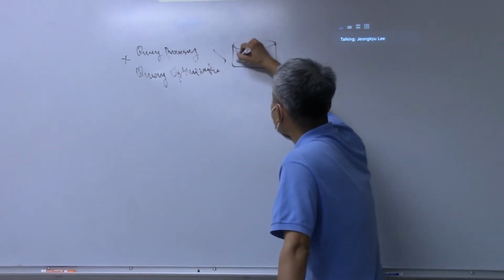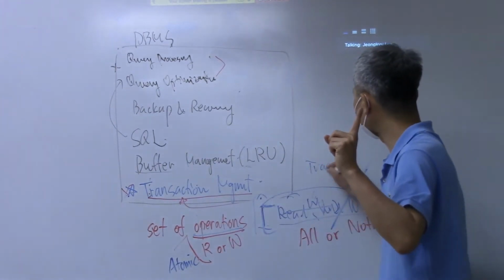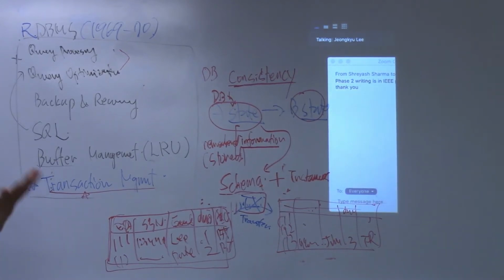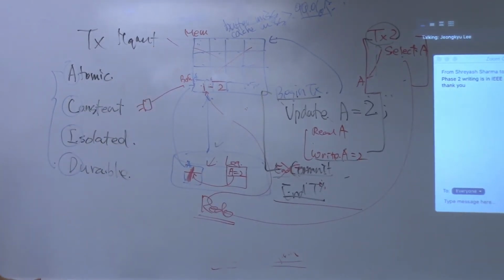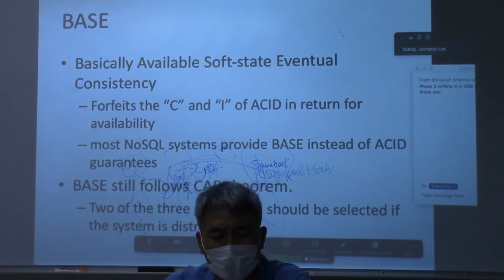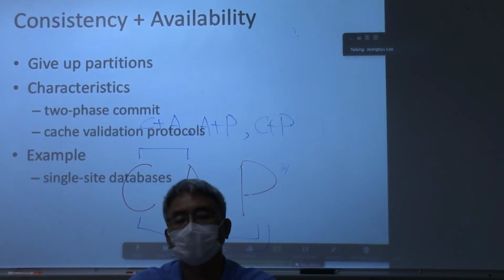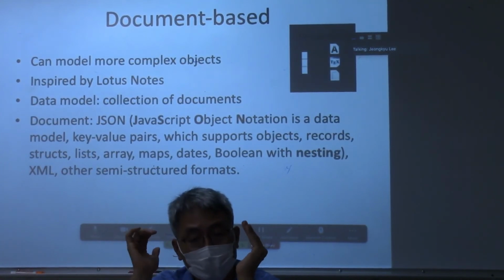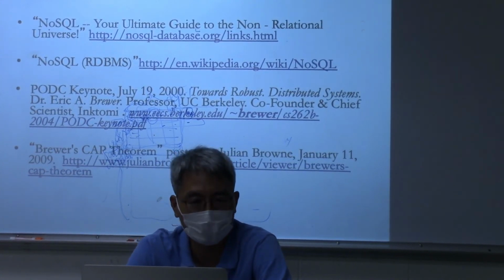CPSC652_W5_(29_09_2020)_05